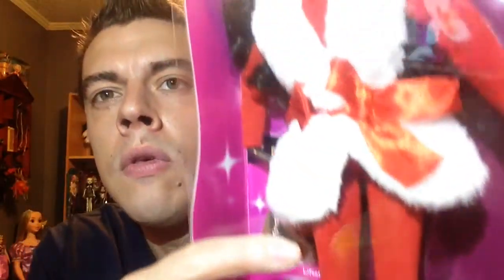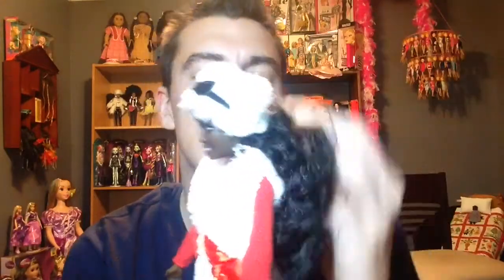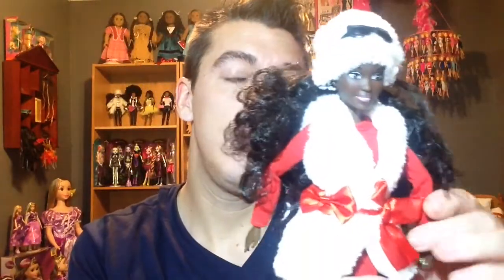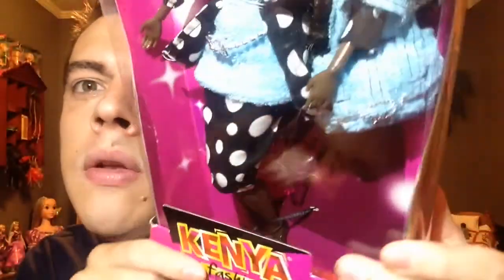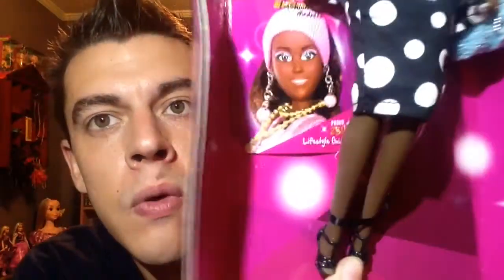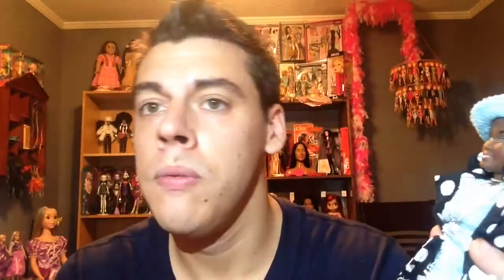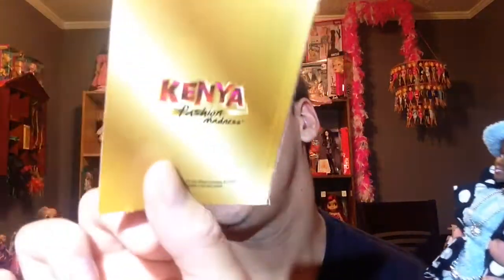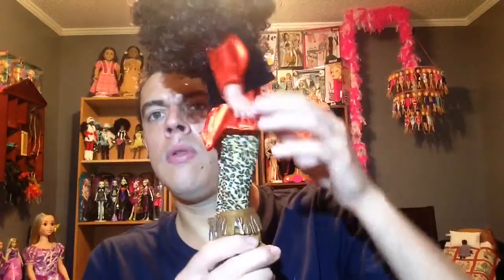Kenya doll review !!